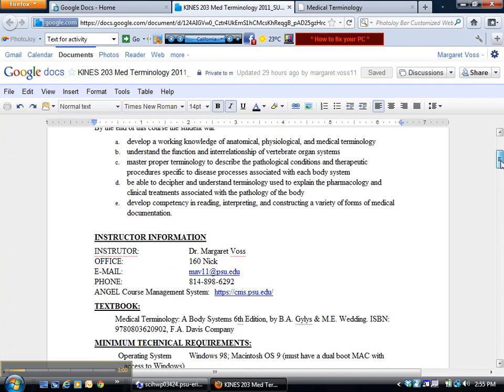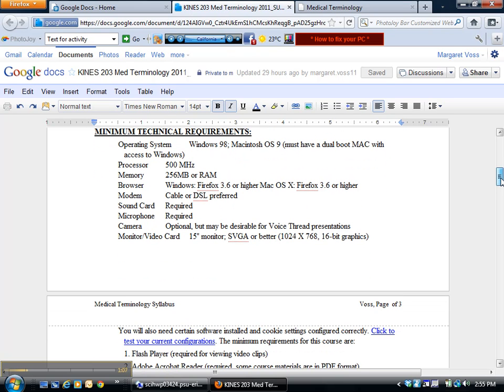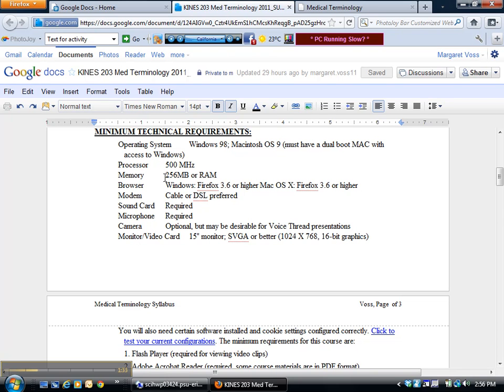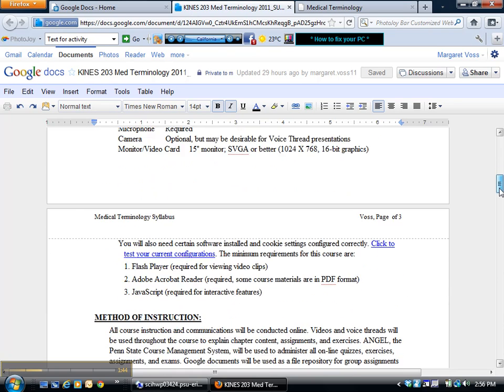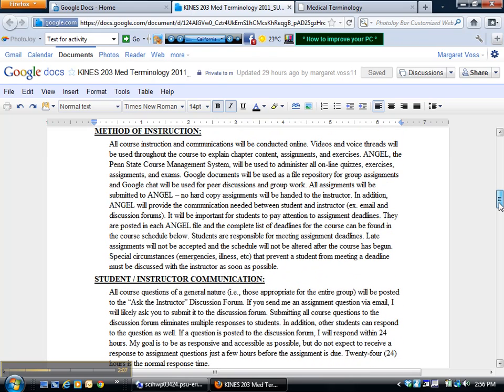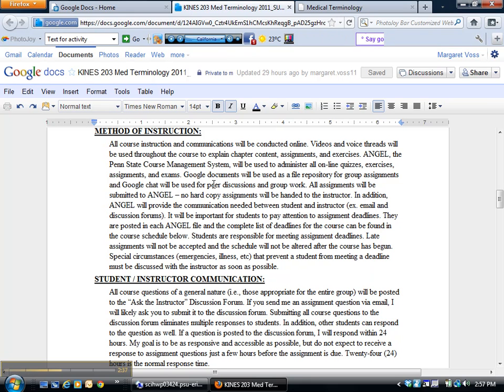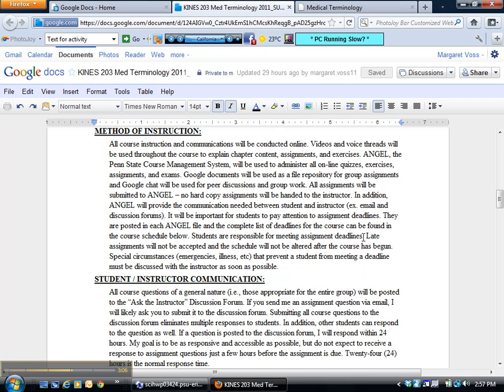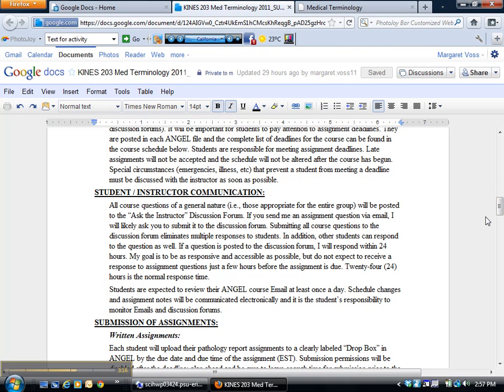Syllabus_part_1_2011-06-17_1459